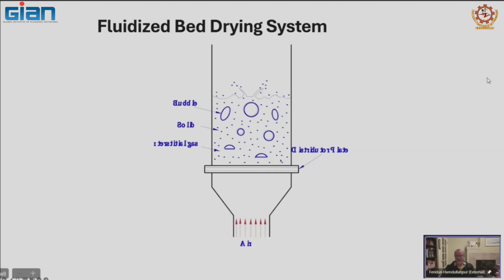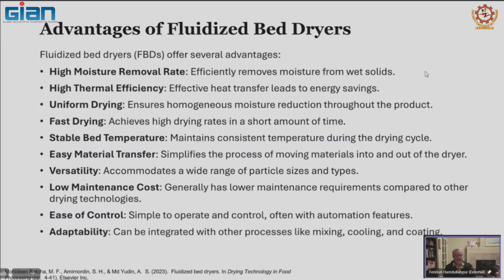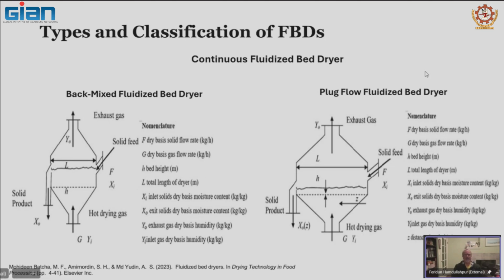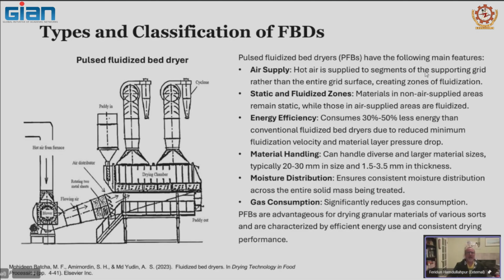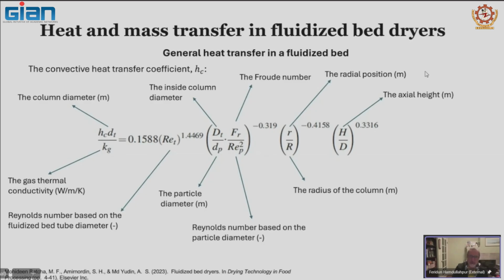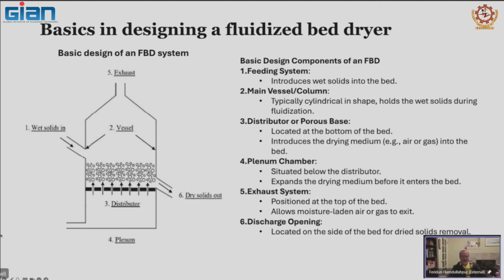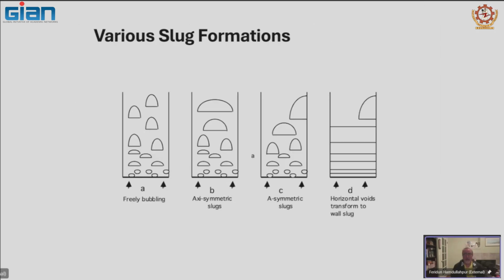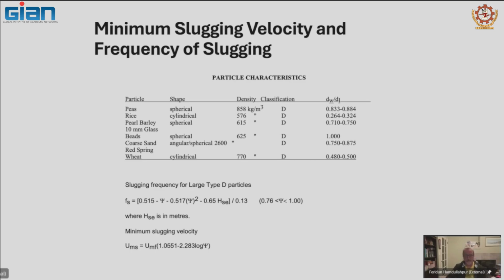L09 Fluidized Bed Drying, Mechanism, phases of drying and drying curve